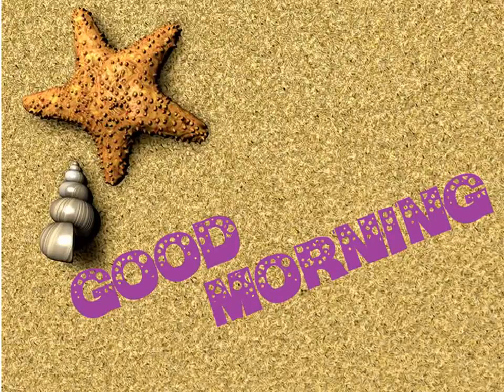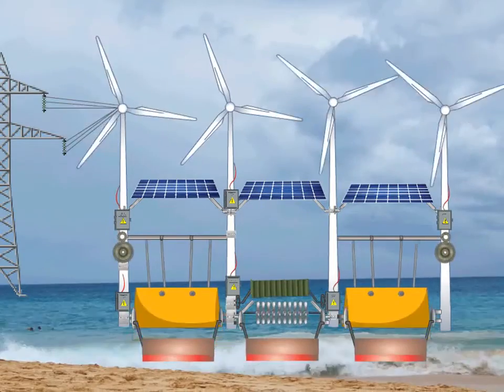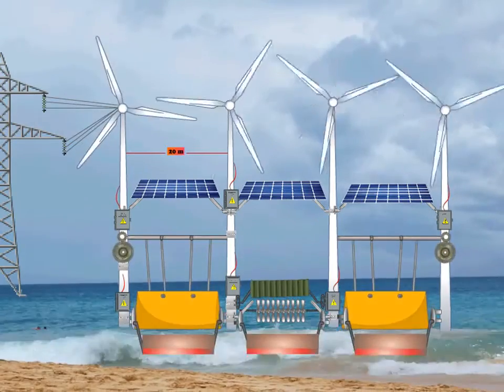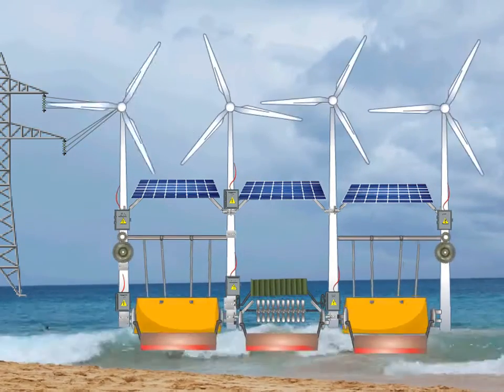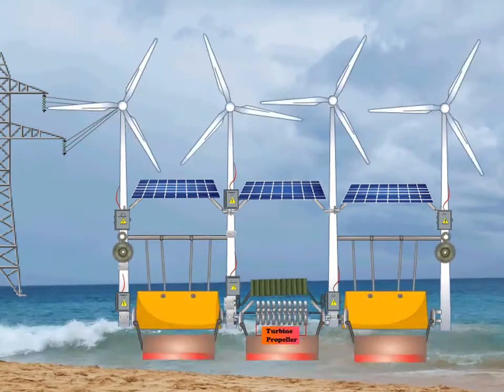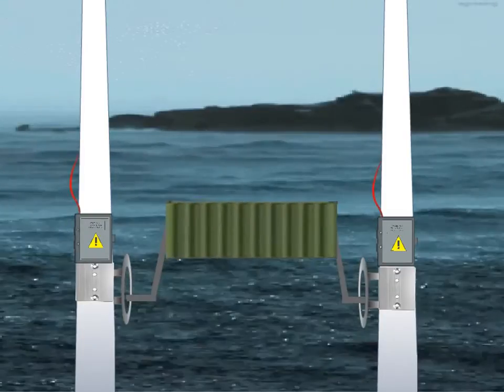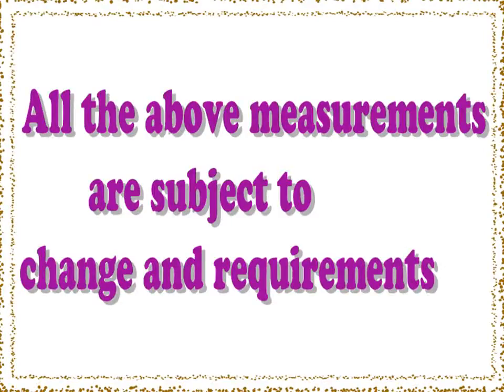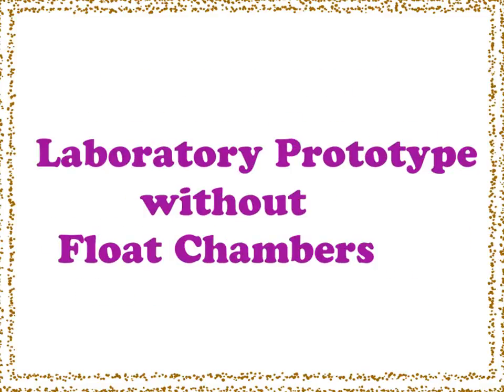INTEGRATED or Combined RENEWABLE ENERGY Systems Example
This is for providing an example of what integrated or combined energy systems would look like. Solar, wind, tidal, current. (whatever else) The point is to understand our capabilities for combining these alternative energies into one system, unit, or platform.